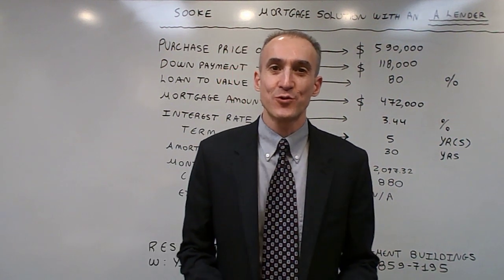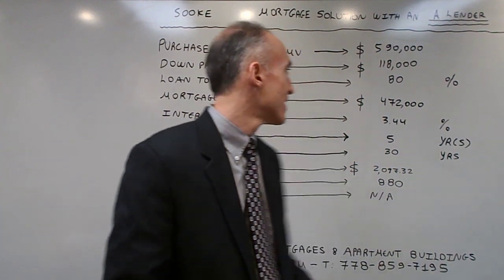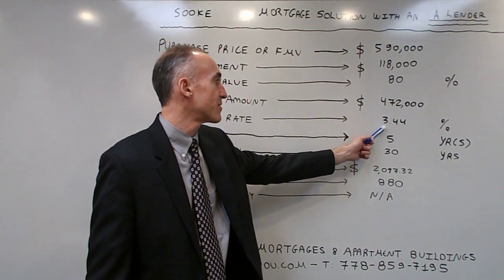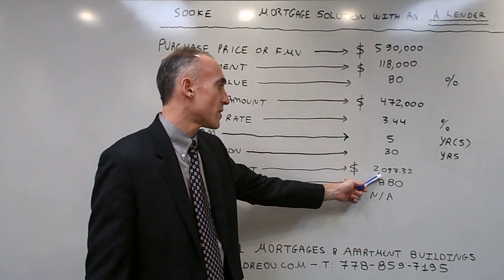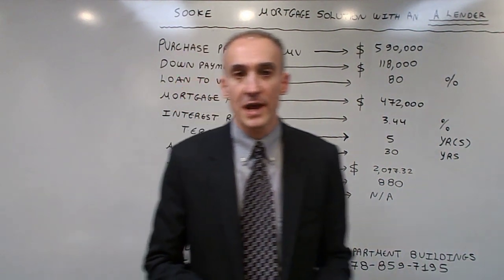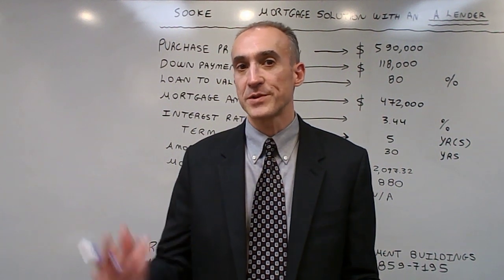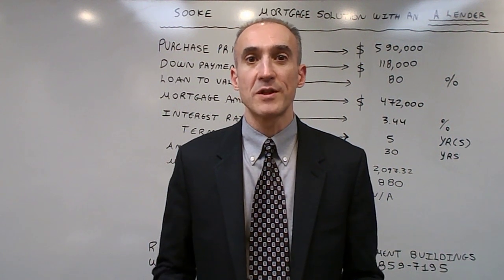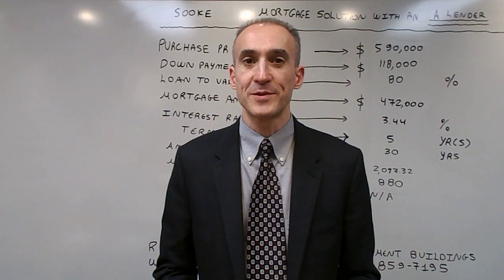Sooke Interest Only Flex Mortgage Solution with an A Lender - Credit Score of 880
The video focuses on terms and benefits available on a mortgage via an A Lender.  You can review the most updated rates by Credit Score, Unique Mortgage Solutions and a Credit Improvement Guide on the following PDF document